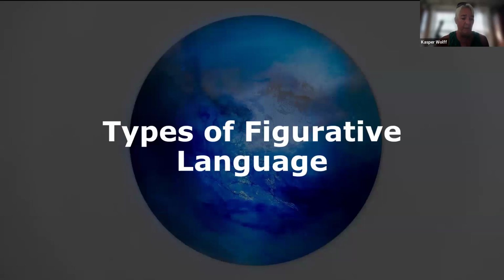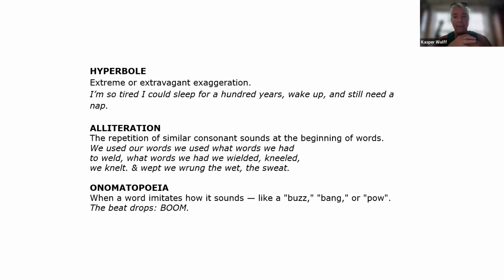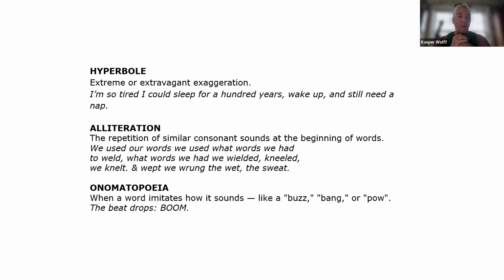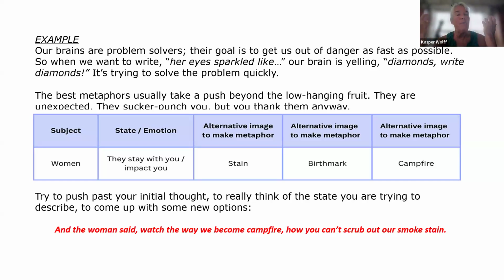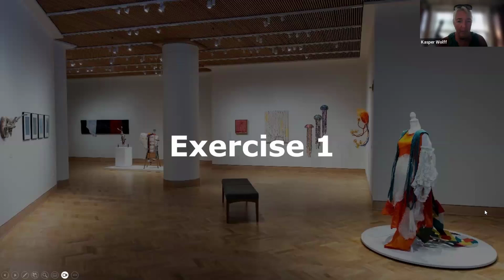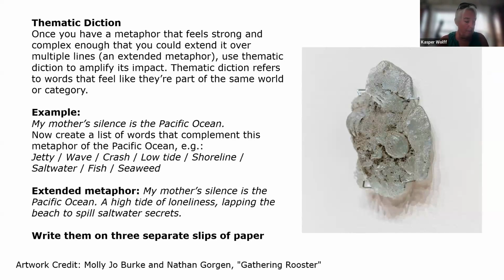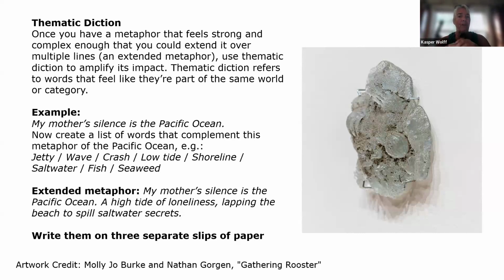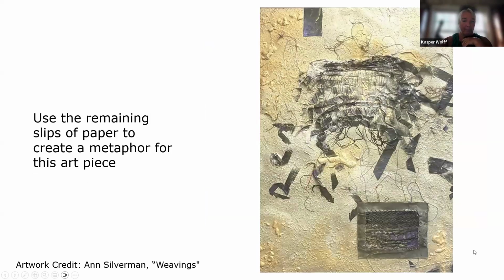DIY Ekphrastic Writing Workshop with Dr. Susann Moeller - A Common Thread